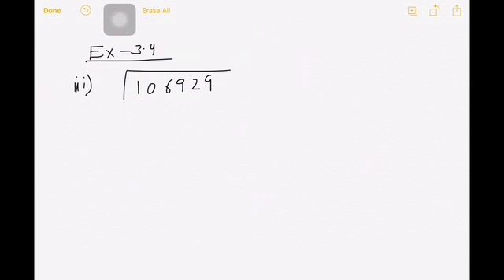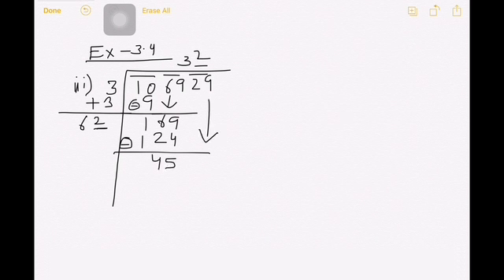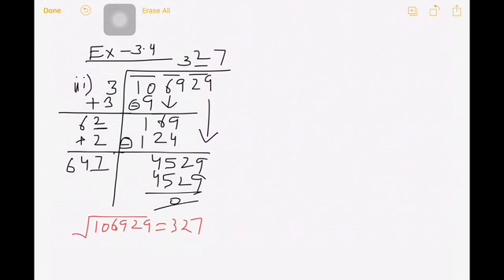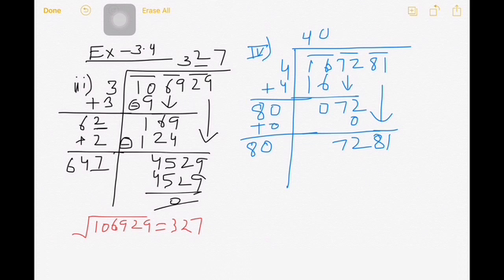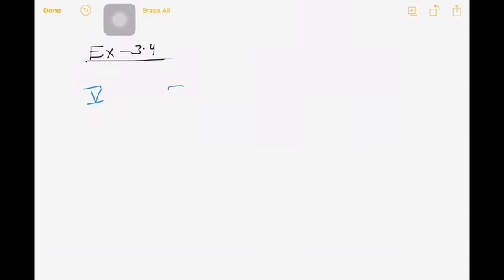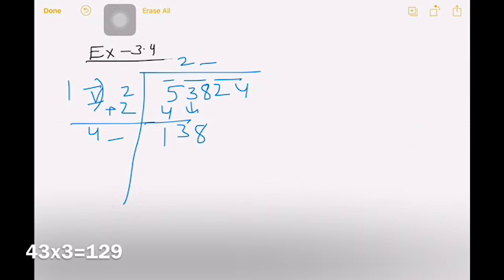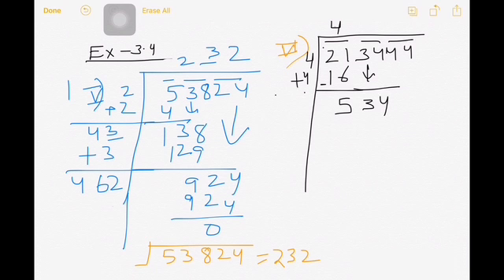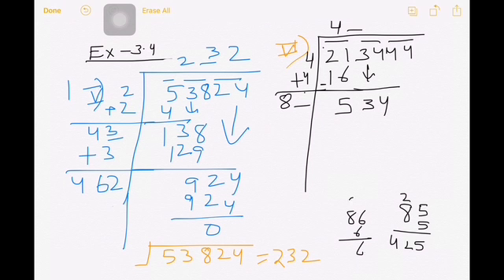Question 1, 2, Ex 3.4, Squares and square roots, M L Aggarwal, class 8